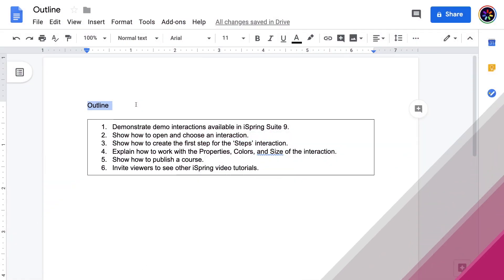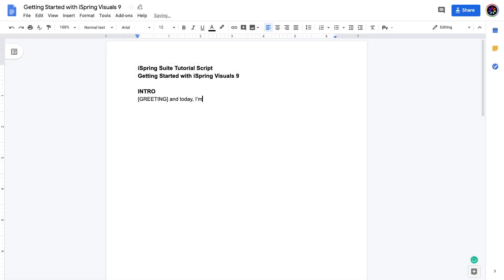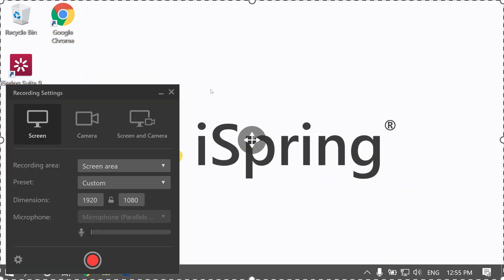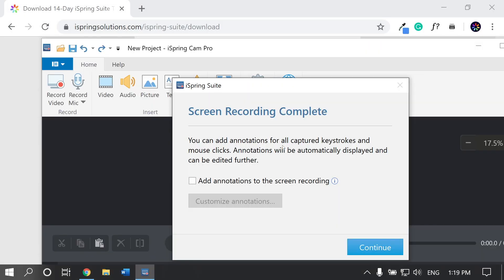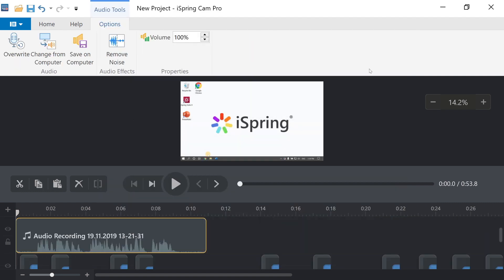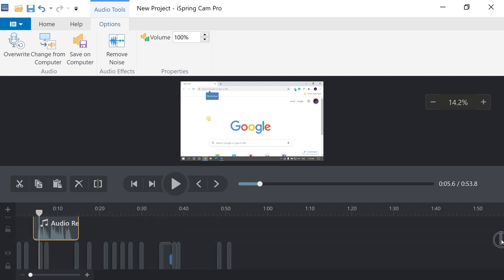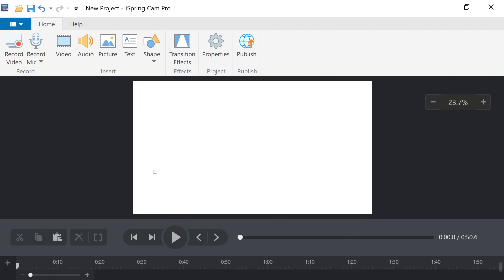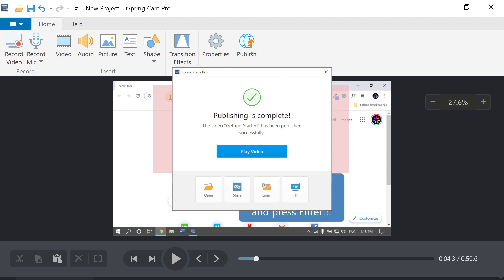How to Make a Tutorial Video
In this video, we'll talk about making a how-to video tutorial.